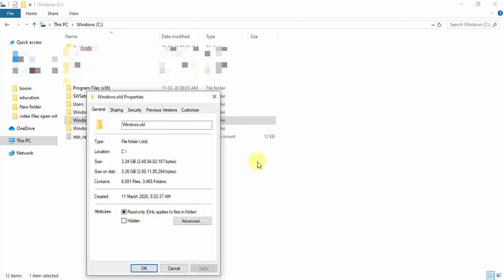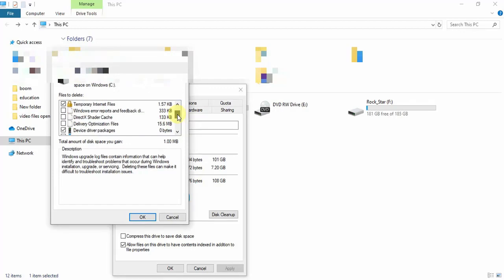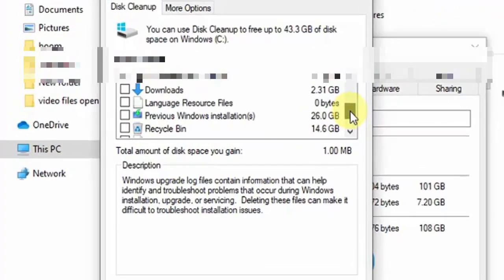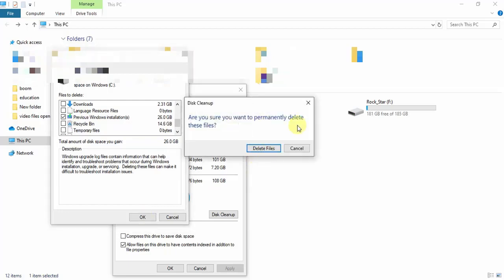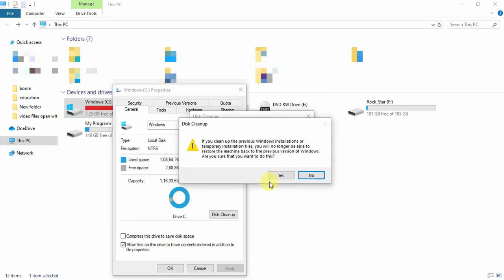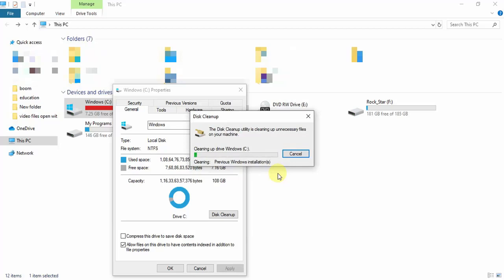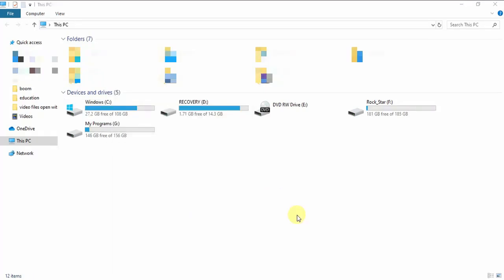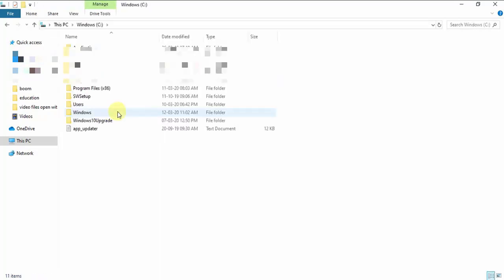How To Delete or Remove Windows.old Folder In Windows 10?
This video tutorial will show you how to delete Windows.old folder from your hard drive in Windows 10.